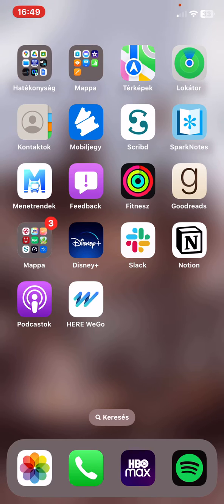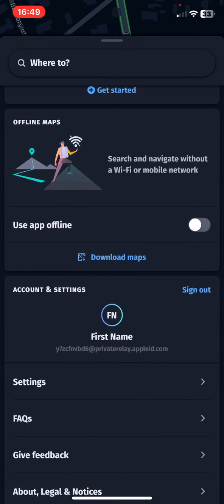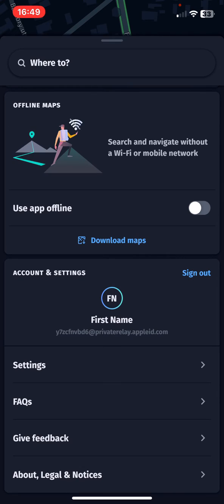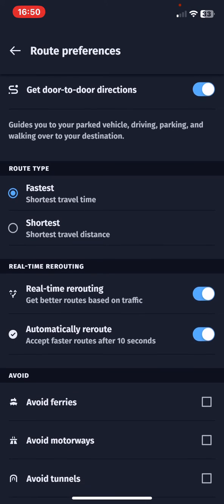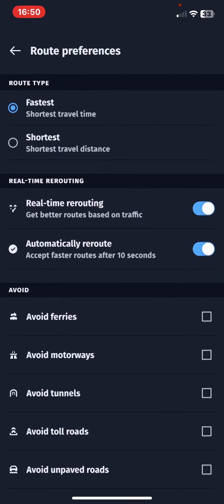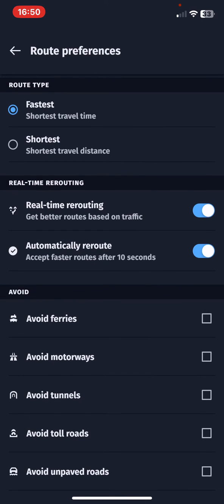How to set to avoid ferries in HERE WeGo?